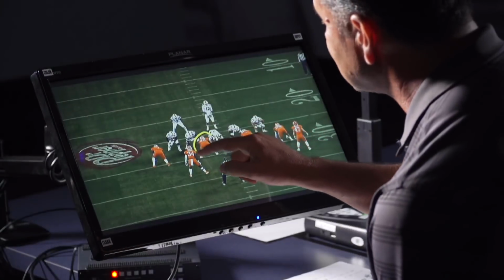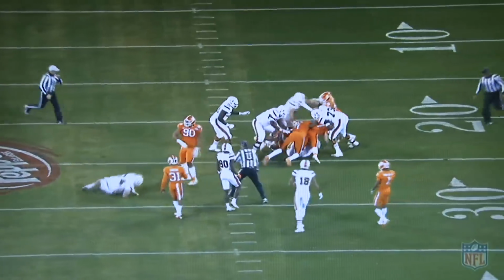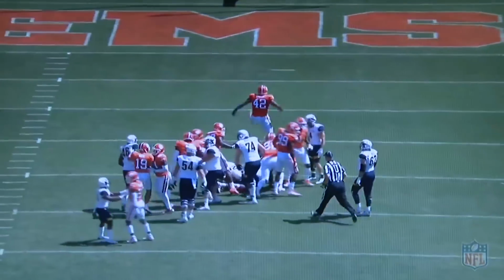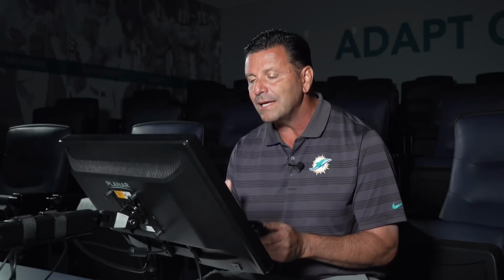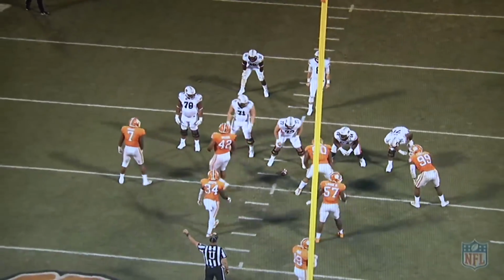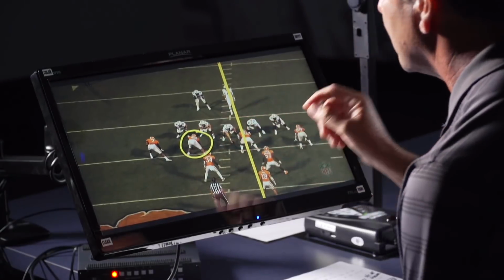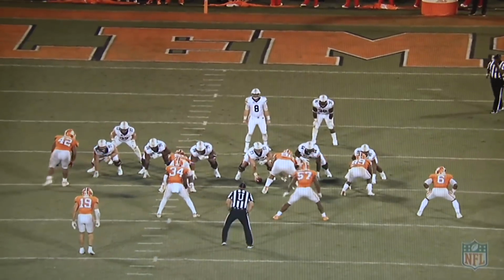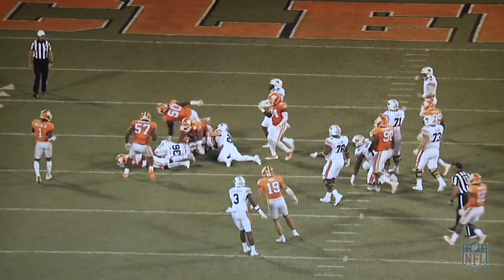All 22 Film Breakdown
John Congemi breaks down footage of our first-round draft pick, Christian Wilkins.

🏈 NFL Draft April 25-27 | 📺 @ABCNetwork @ESPN @NFLNetwork